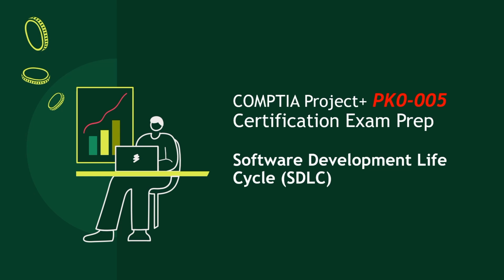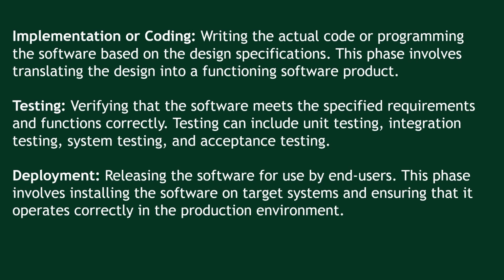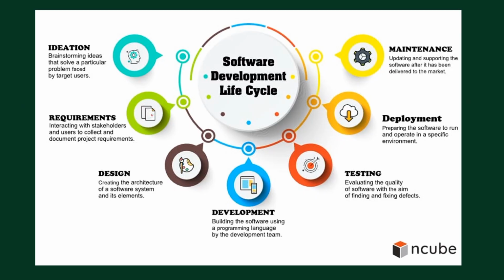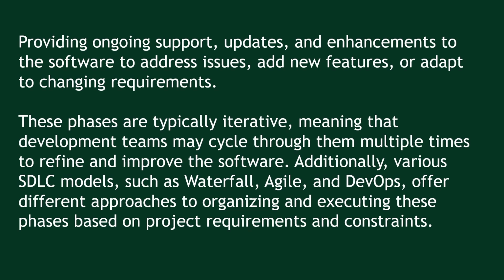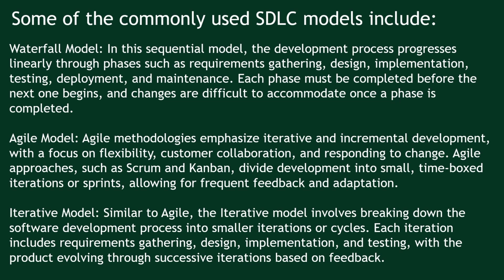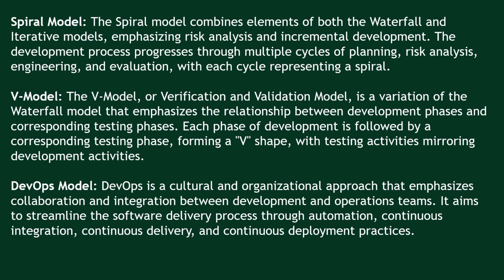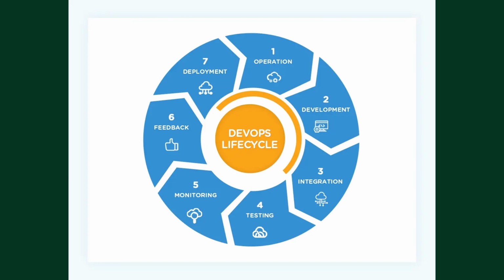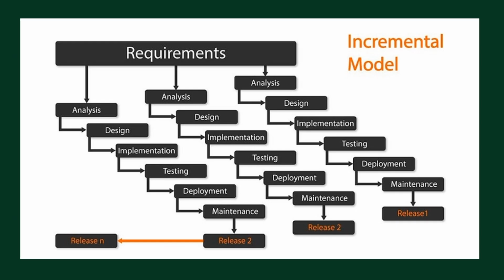COMPTIA | Project+ PK0-005 | Software Development Life Cycle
This channel was created specifically to provide study aids for individuals seeking to advance in their technical careers.

DevSecOps, short for Development, Security, and Operations, is an approach to software development that integrates security practices into the DevOps (Development and Operations) process. It aims to ensure that security is treated as a priority throughout the entire software development lifecycle, rather than being added on as an afterthought.

In the context of project management, DevSecOps involves incorporating security considerations into every phase of the project. Here's how it relates to different project management aspects:

Planning and Requirements:
Identify security requirements during the initial planning phase.
Consider security risks and compliance requirements when defining project goals and milestones.

Development:
Integrate security into the coding process, promoting secure coding practices.

Use automated security testing tools to identify vulnerabilities in the code.
Encourage collaboration between development and security teams to address issues promptly.

Testing:
Implement continuous security testing alongside functional testing.
Conduct penetration testing and vulnerability assessments to identify and remediate potential security weaknesses.

Deployment:
Automate security checks in the deployment pipeline.
Implement container security measures for applications deployed in containerized environments.

Operations:
Monitor and respond to security incidents in real-time.
Implement continuous monitoring and auditing to detect and mitigate security threats.

Collaboration and Communication:
Foster a culture of collaboration between development, security, and operations teams.

Facilitate open communication channels to ensure that security concerns are addressed promptly.

Automation:
Use automation tools for security testing, compliance checks, and deployment.
Integrate security policies into the automated processes to ensure consistency and reliability.

DevSecOps aims to break down silos between development, security, and operations teams, promoting a shared responsibility for security. By integrating security into the entire development lifecycle, organizations can build more secure and resilient software while maintaining agility and efficiency.